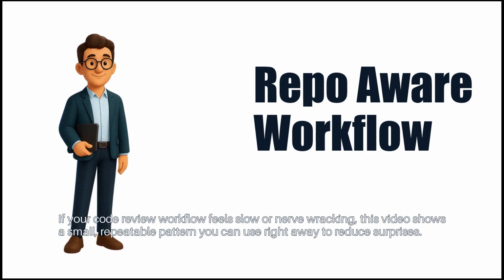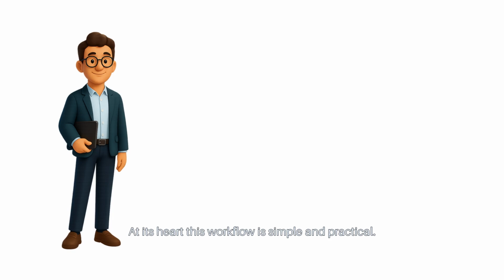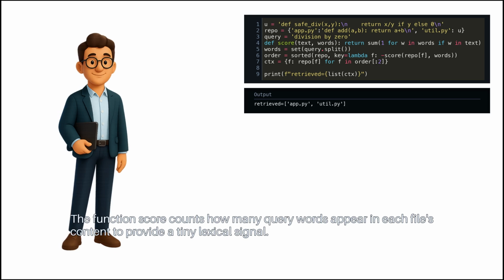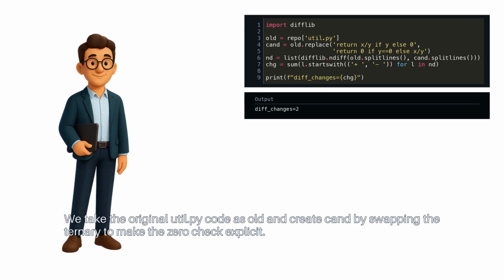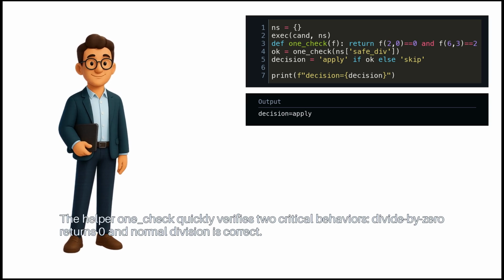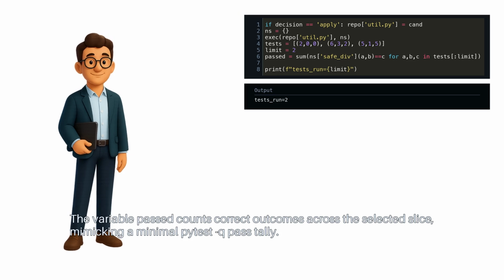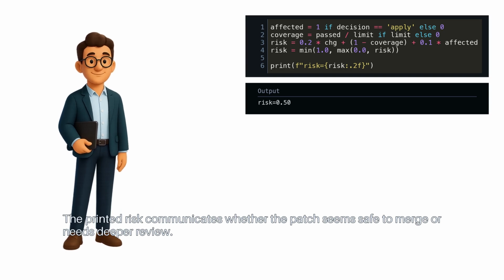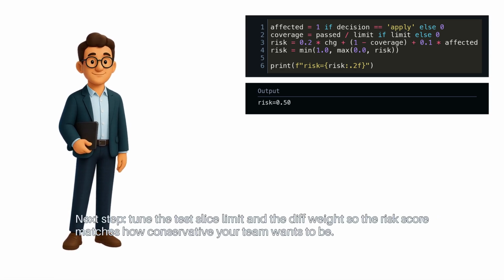LLM Repo-Aware Assistant: Retrieve, Diff, One Check, Risk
Fast, repo-aware patch triage: propose a patch, run one safety check, and summarize risk to reduce surprises in code review.
Practical demo shows how to fetch a minimal repo context, generate diffs with difflib.ndiff, run a single lightweight behavioral check in Python and a tiny pytest-style slice.
Use this simple pattern to triage low-risk patches, speed reviews, and focus human reviewers on real risks.